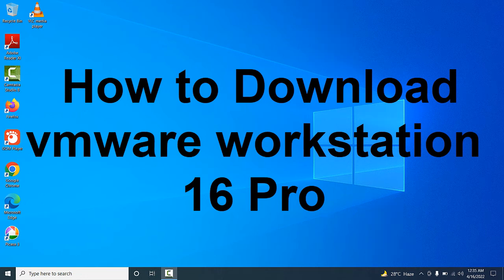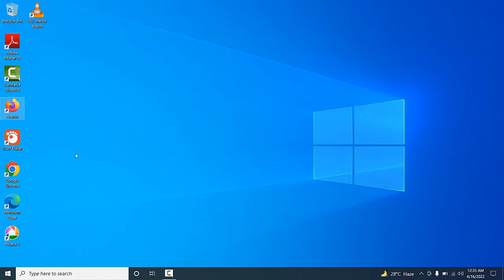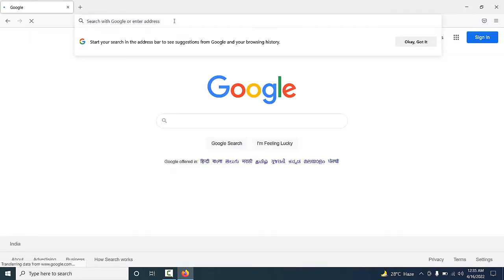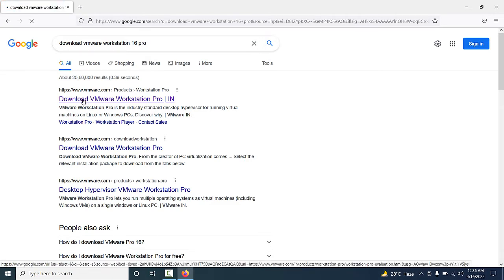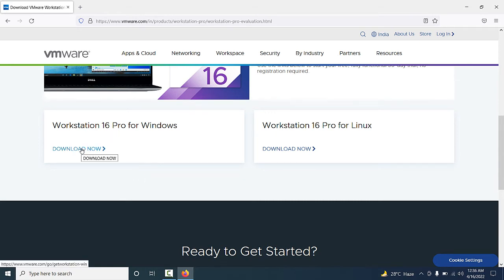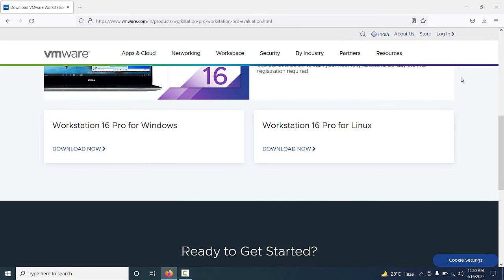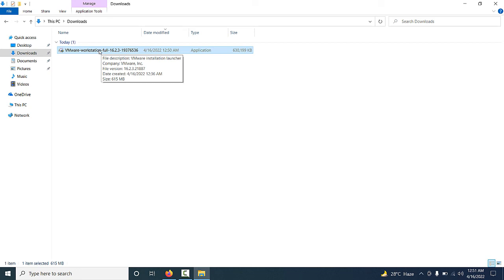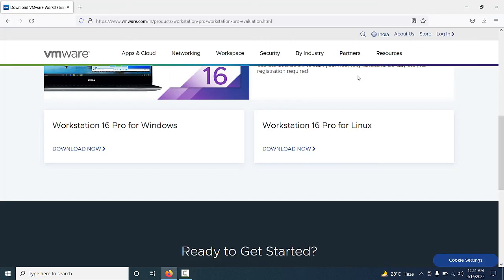How to Download vmware workstation 16 pro # Video 1